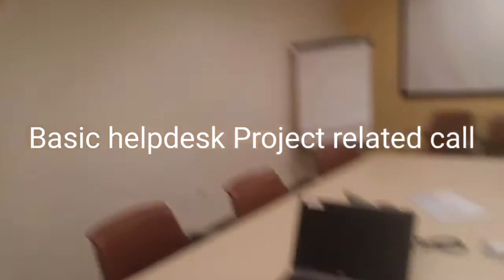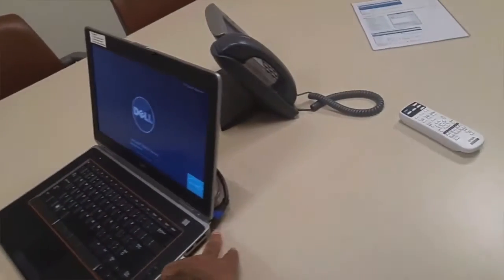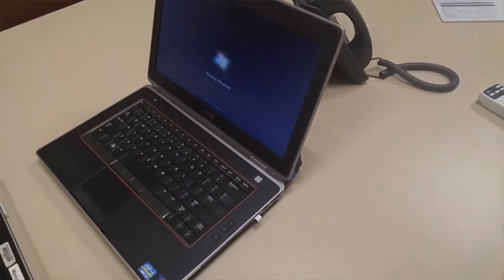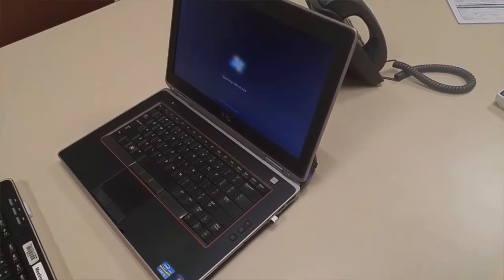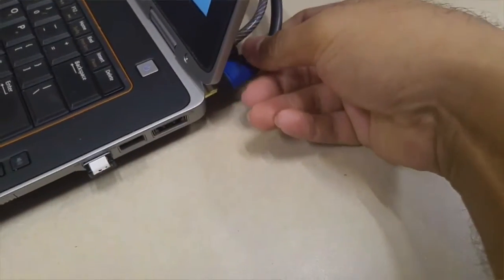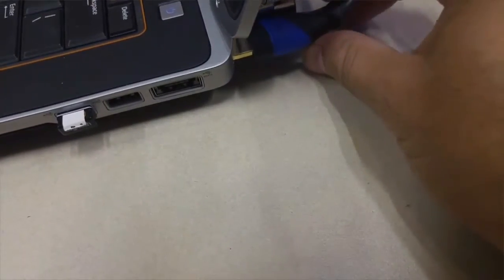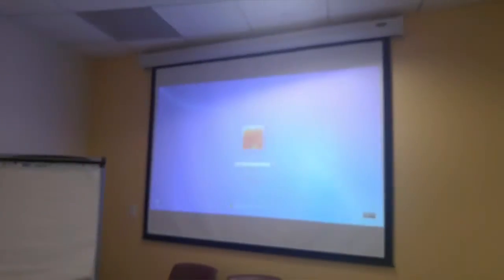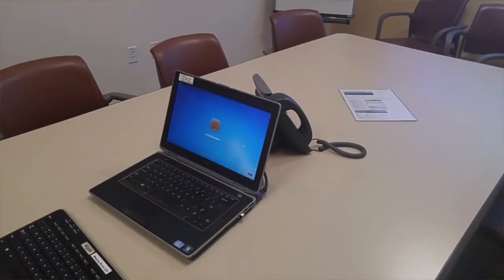Helpdesk real world scenario Projector